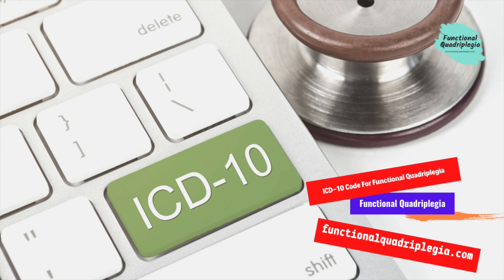ICD-10 Code For Functional Quadriplegia